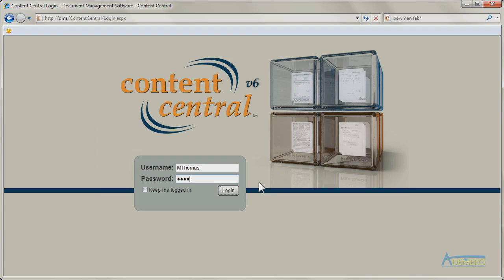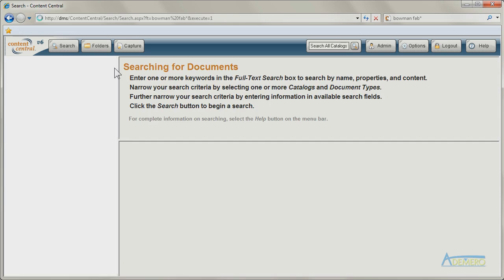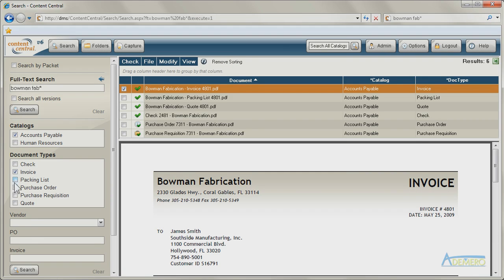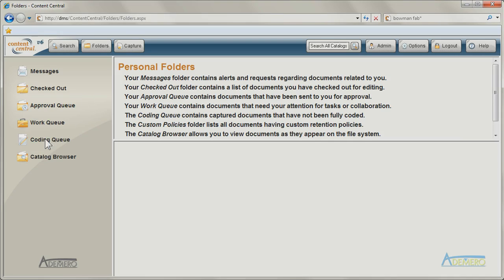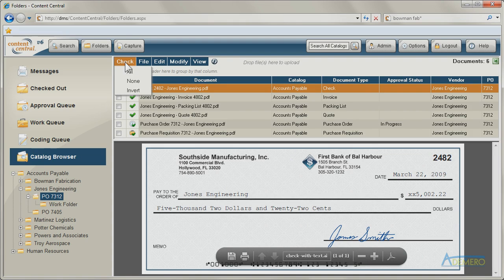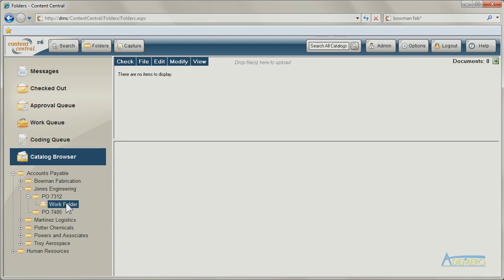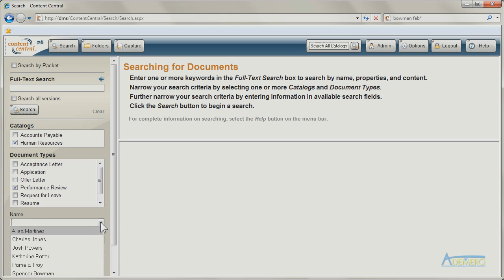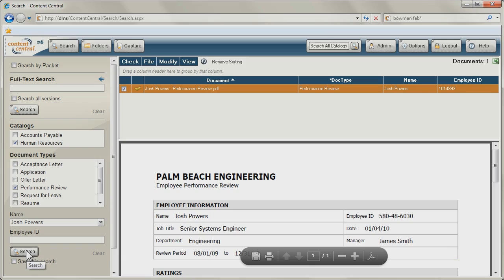Document Management Software Search and Retrieval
Content Central gives you a simple, yet powerful way to search for information, employing familiar techniques you've used on an Internet search engine. You can find content by searching for any word contained in the document even if the original was in paper form. Content Central also allows you to find documents using index fields, such as vendor name, PO number, or invoice number.

The Catalog Browser adds file-explorer functionality to your Web browser, providing a visual hierarchy of folders and the files they contain. You can locate your documents by navigating through available folders, and any document or group of documents can be cut or copied and pasted from one folder to another.

Best of all, you can access your information from any computer on the network with a standard Web browser. You can even search for documents off site when you allow Internet access to Content Central.